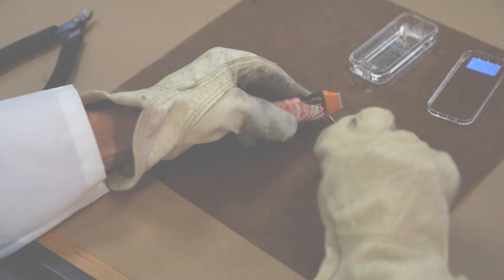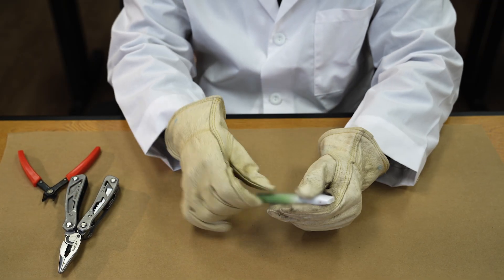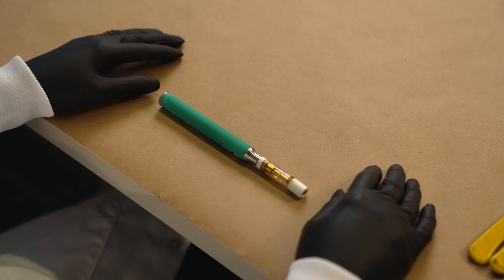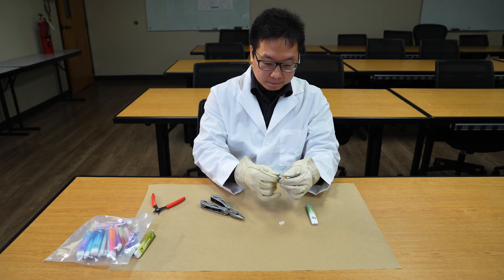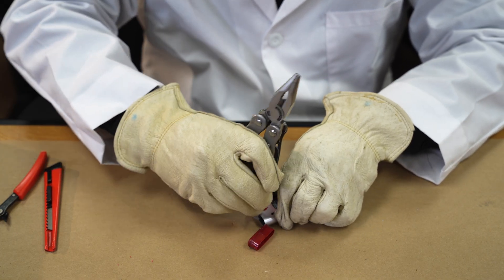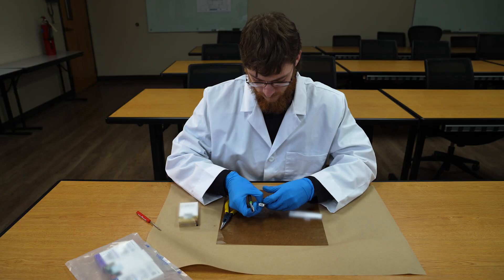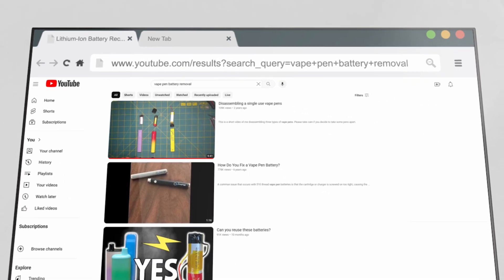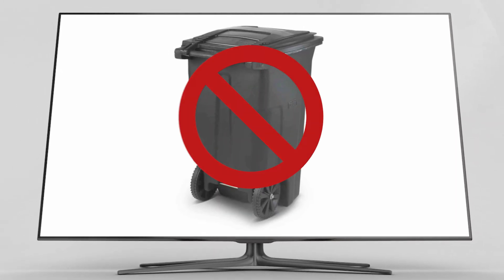Removal of Lithium Batteries from Electronic Smoking Devices Training Video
This video demonstrates options for the removal of lithium batteries from a variety of electronic smoking devices prior to submission to the crime laboratory. Safety precautions for battery removal and storage are also discussed.